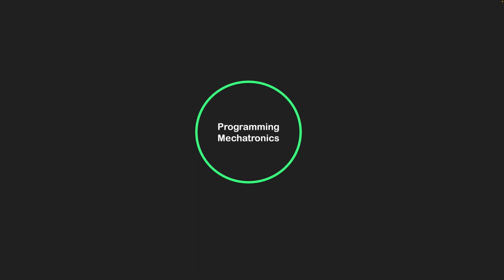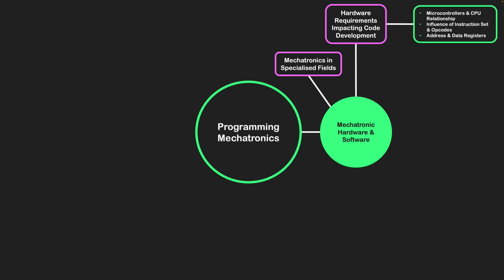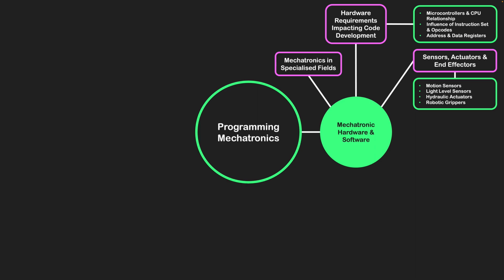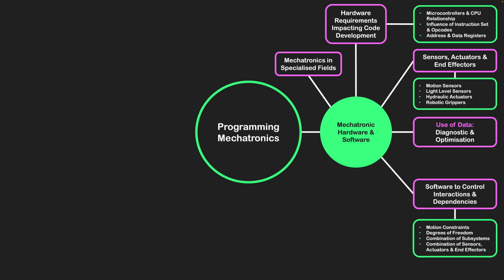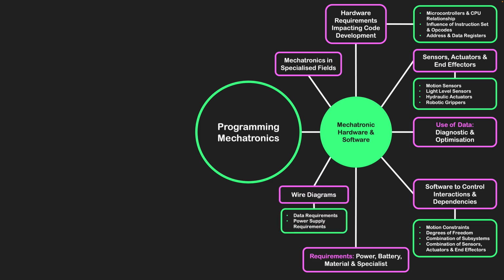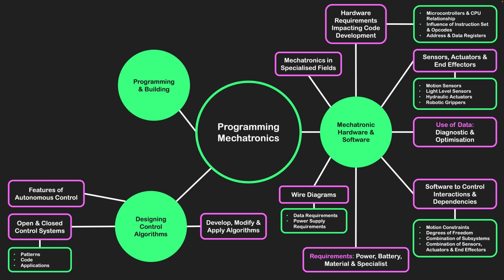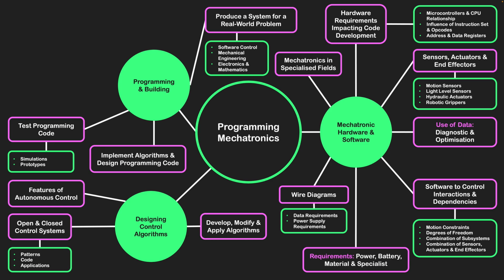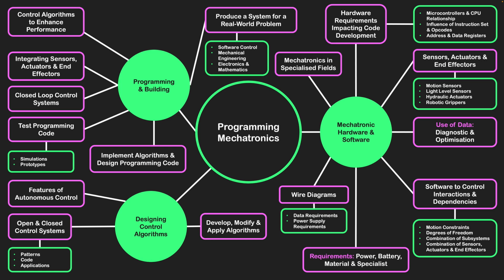Software Engineering Year 11 Unit 3: Programming Mechatronics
A mind-map outlining the syllabus content related to the third unit of the Year 11 Software Engineering Course - Programming Mechatronics.